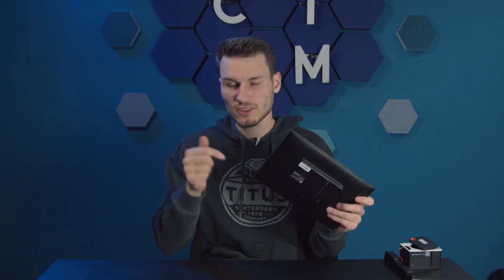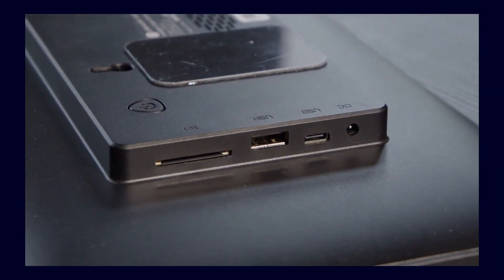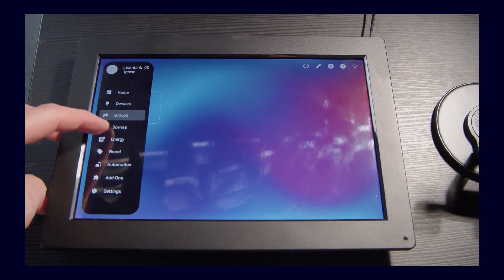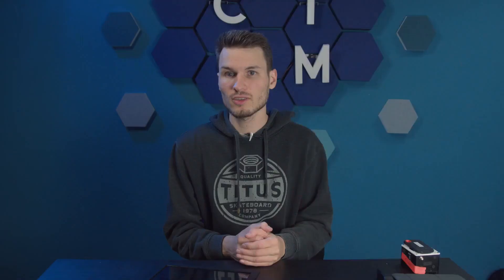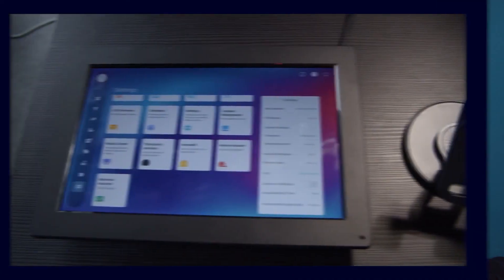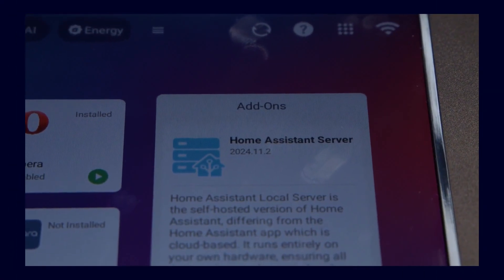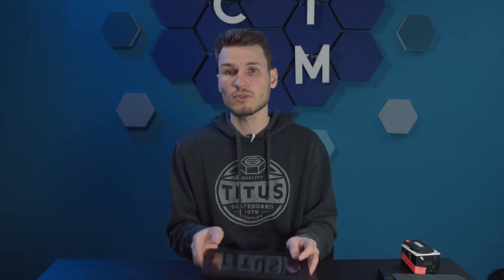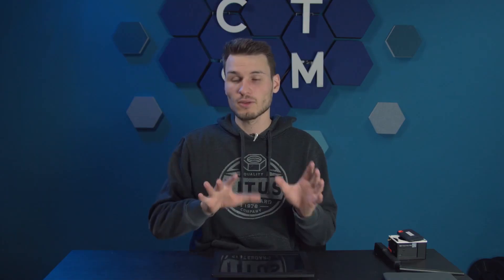Smart Home ALL IN ONE Tablet with Home Assistant & Zigbee: Genius or risky? 📱🔥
In this video, I introduce the LinknLink ISG Display – an all-in-one smart home tablet that can display the Home Assistant interface, function as a server, and even offers an integrated Zigbee stick. The setup is incredibly easy, and the device seems like the perfect solution for your smart home. However, there are some downsides: an account with the Chinese manufacturer is required, data is sent to Chinese servers, updates depend on the manufacturer, and without the cloud, the tablet is useless. Everything you need to know is here!

*My Zigbee Stick

AliExpress Discounts:
$19-2: 【IFPFY3G】
$39-4: 【IFP4O82】
$89-10: 【IFPA7A6】
$169-20: 【IFPIYDM】
$269-35: 【IFPGSSV】
$359-50: 【IFPQ5KX】
$499-70: 【IFPQ6OJ】